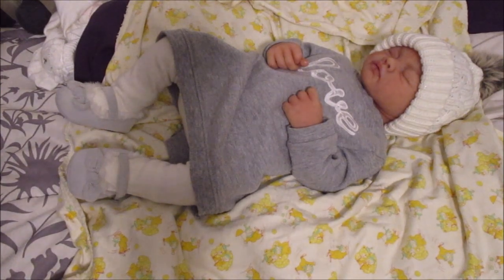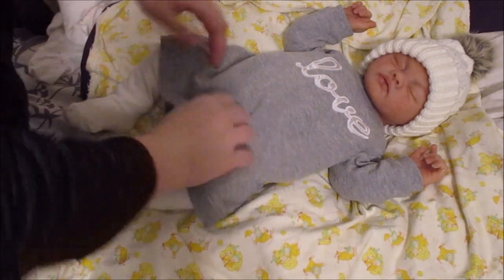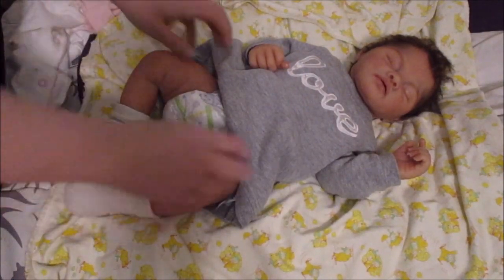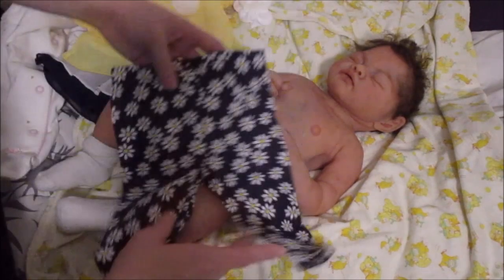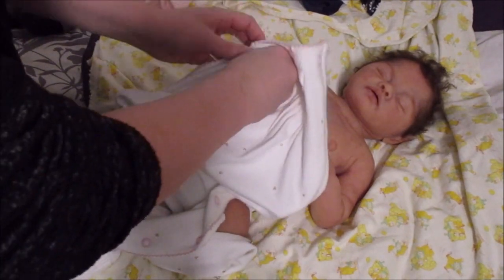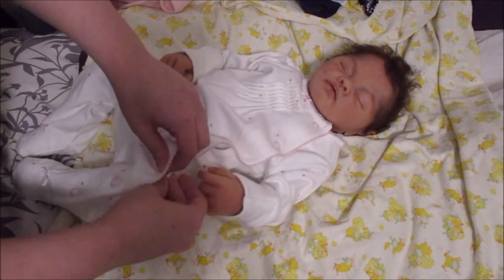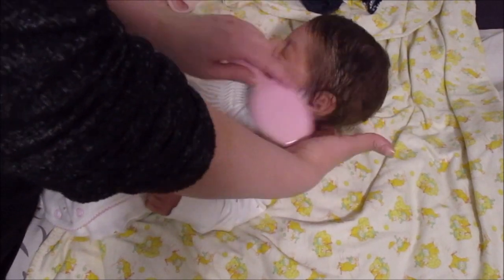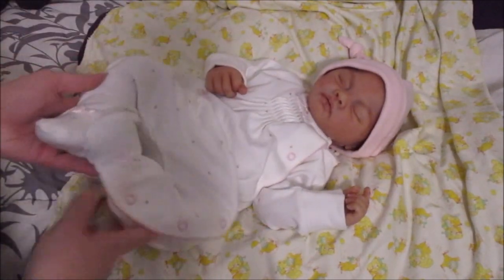*Full body silicone baby Rosanna* Her OOTD & POTN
Dolls currently in my collection:

-Asher Levi (silicone) - sculpted by Sylvia Manning. I painted Asher in her silicone class.
-Zachary James (vinyl) - Head sculpted by Aleine Peterson and limbs sculpted by Eva Hellend. Reborned by Brooke Nicole & Izzy Zhao. Purchased via Facebook.
- Caroline Angelina (vinyl) - Angelina kit sculpted by Romie Strydom. Reborned by me. Rooted by Marlen Sweetdreams.